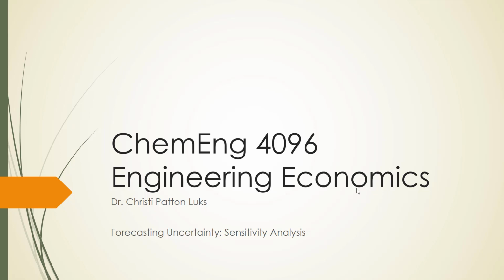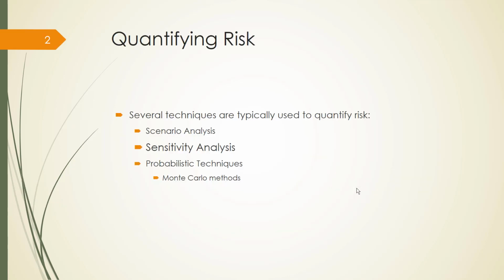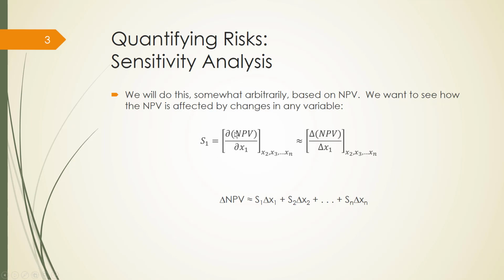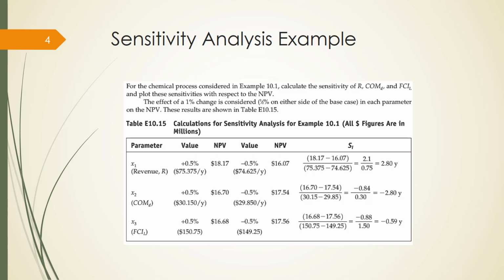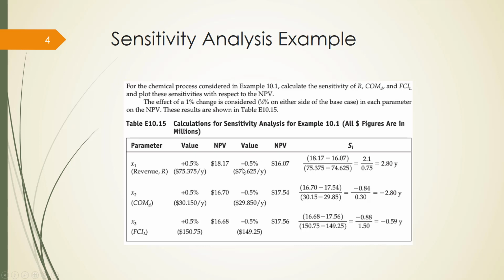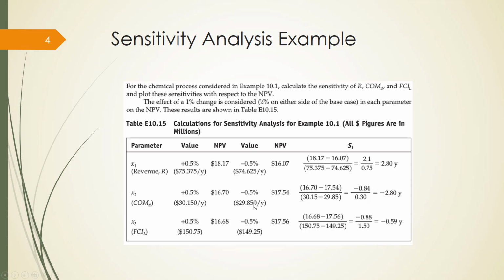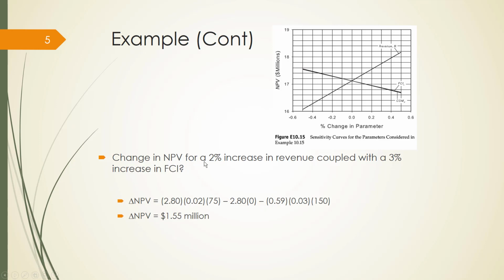10k Forecasting Uncertainty using Sensitivity Analysis